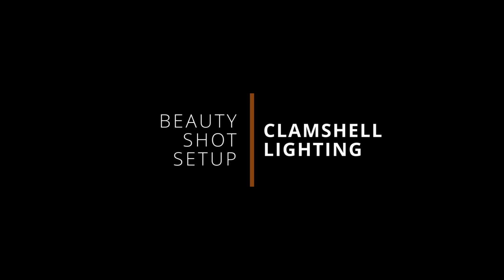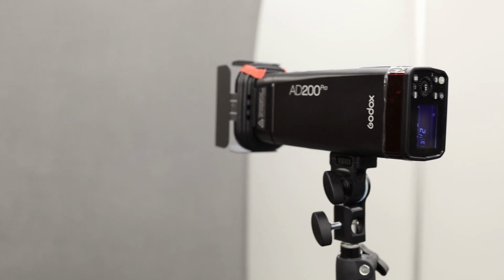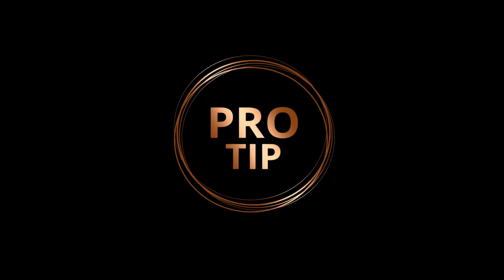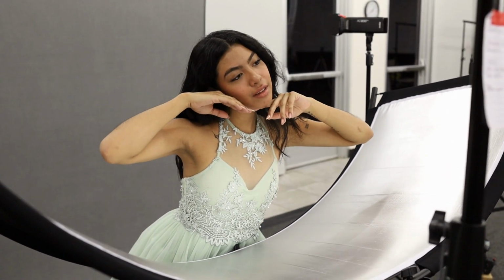Unlock the Power of Clamshell Lighting: Pro Tips and Tricks Revealed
The clamshell tutorial starts at the 30-second mark.  The beginning is BTS of a photography workshop.

Gear doesn't make the shot.  To prove this, I used an older DSLR with a cheap lens.
Nikon D7500
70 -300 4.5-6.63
ISO 200
SS 1/125
F/6.3

Photo RAW 2024 will be coming on November 2nd!. This latest version is a giant leap for photo editing software with new AI-powered features, enhanced tools, and an incredible boost in overall performance.